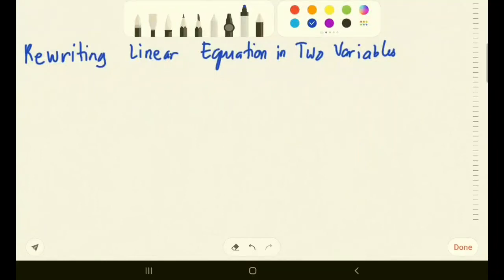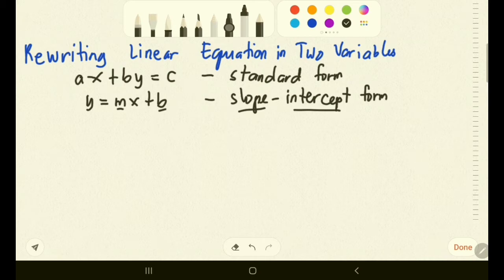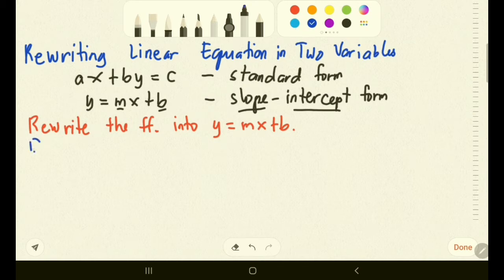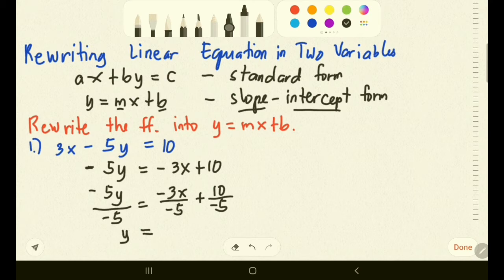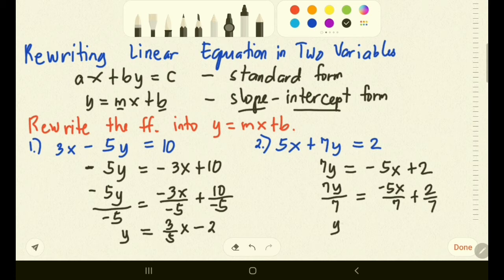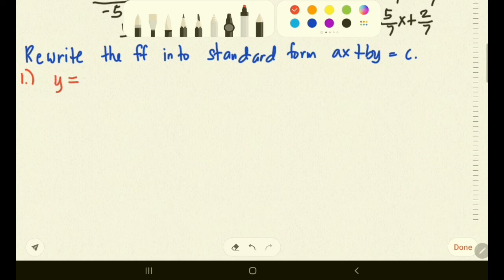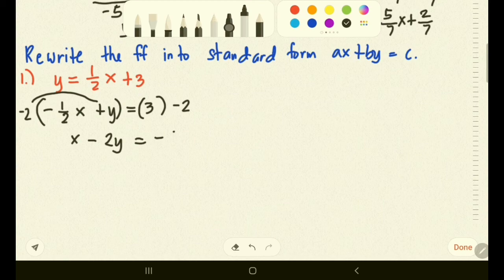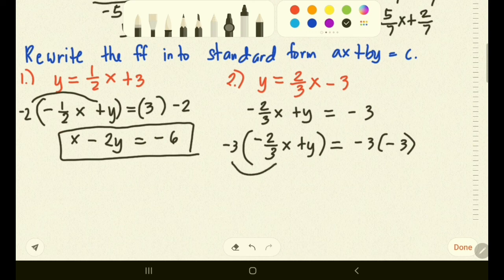Rewriting Linear Equation in Two Variables